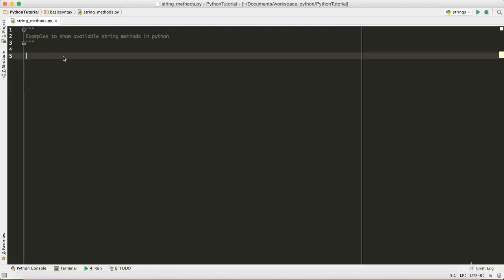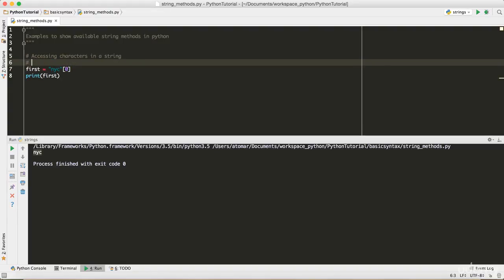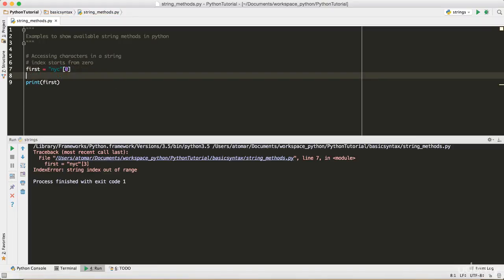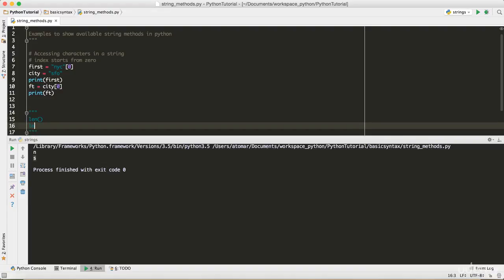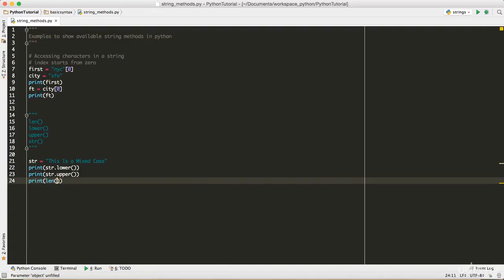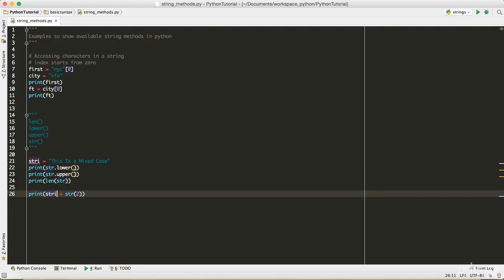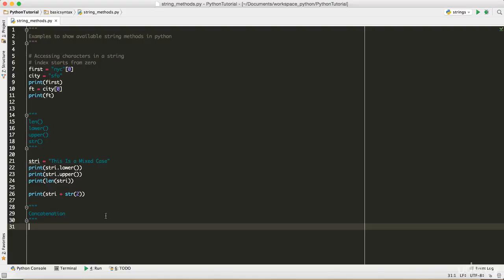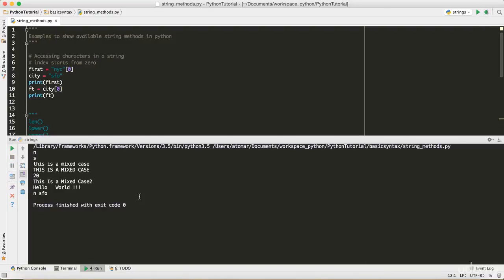String Methods Part 1 - Learn Python Lesson 15